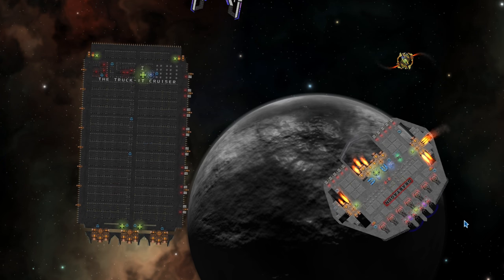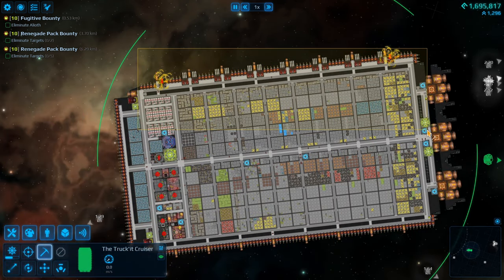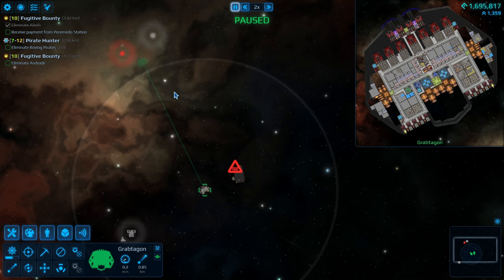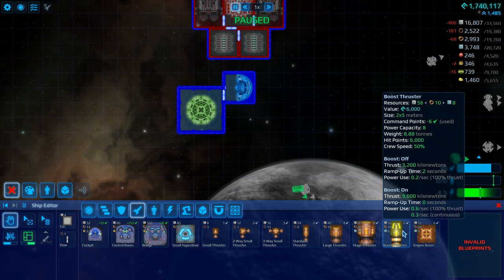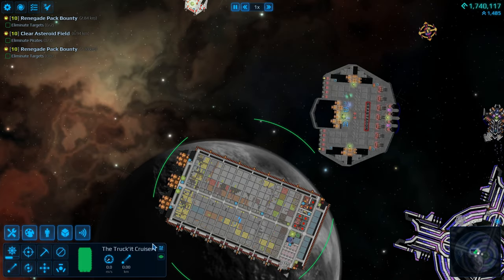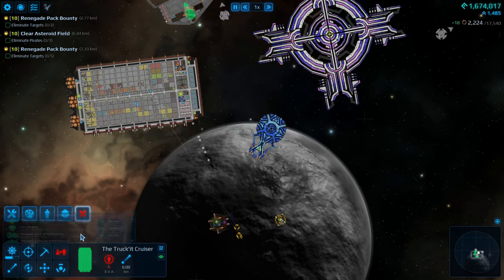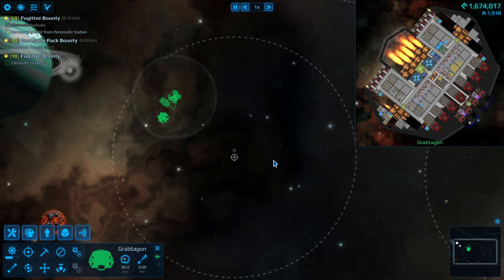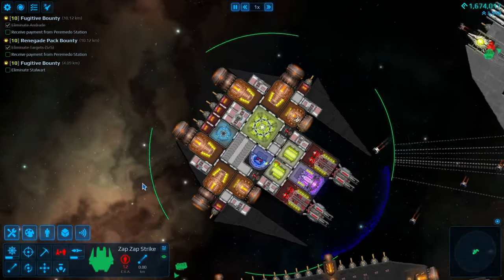Strike Craft 🚀 COSMOTEER Ep9 🛸 Lets Play, Tutorial, Walkthrough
Design the Ultimate Starship

Design awesome starships using intuitive ship creation tools that are easy to learn but hard to master. Fully customize your ship's shape and floor plan, choosing where to place individual modules including weapons, engines, hallways, and crew's quarters. Your ship's design is key to its survival, and every decision you make will impact its performance in battle. Easily share your designs with others through the Steam Workshop, Forums, and Discord.

Manage Your Crew

A ship's crew is its lifeblood. Numbering from half-a-dozen to a thousand or more individually-simulated people, your crew will pilot your ship, operate its weapons, and carry munitions. How efficiently they operate determines how well your ship will perform in combat. Your crews are autonomous but you can optionally customize their behavior with specific roles and job priorities.

Command Your Fleet in Epic Battles

Command your ship or fleet in real-time tactical battles. Combat is physics-driven, explosive, and immensely satisfying. Each module can be individually targeted and destroyed, and whole ships can even break apart into multiple pieces. Target an enemy's weapons to eliminate its offensive capability, destroy its shields to lower its defenses, or go for the kill by taking out its reactor.

Adventure Alone or With Friends (and Enemies)

Become the most famous "Cosmoteer'' in the galaxy by battling A.I. ships, taking on contracts for factions, earning loot, and upgrading your own ship while exploring a procedurally-generated galaxy, alone or in online co-op with friends. Then test your ship design and command skills online against other players in multiple PvP battle modes. Or let your imagination fly free in the Creative Mode where you can build whatever you want with unlimited resources. A powerful modding framework with support for Steam Workshop will keep Cosmoteer constantly feeling fresh with new player-created weapons, modules, and other enhancements.